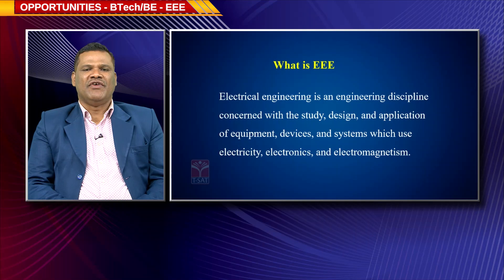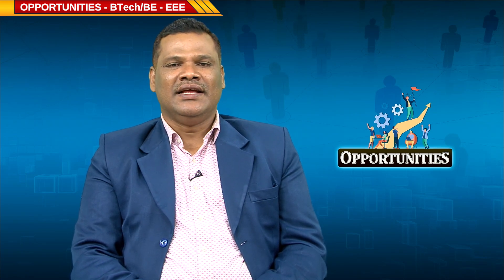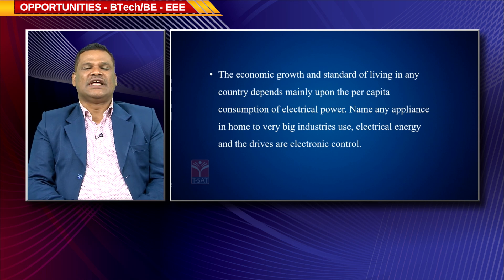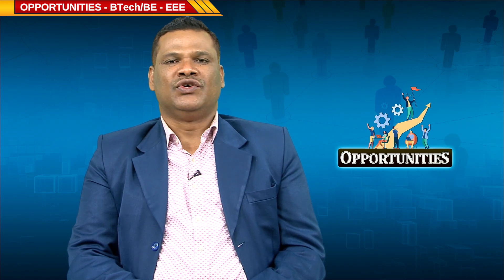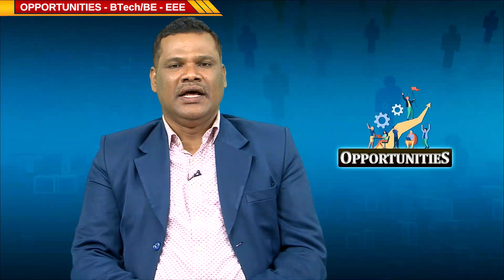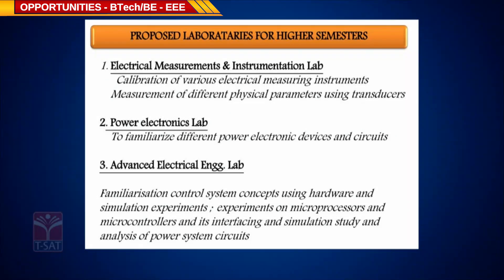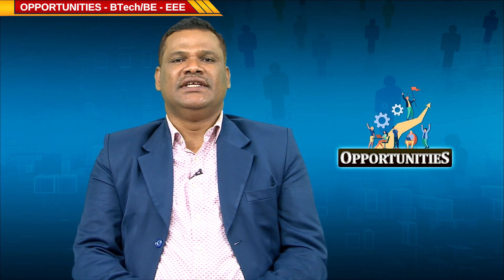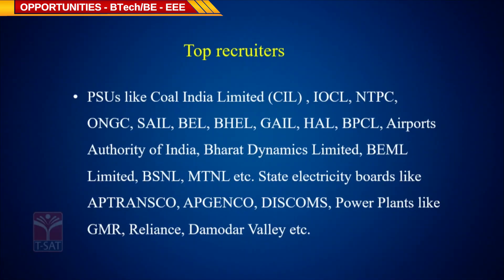Opportunities | B.Tech / B.E - Electrical and Electronics Engineering | T-SAT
T-SAT Network Digital Classes are Now Available on Following Platforms:

👉Install T-SAT App:
1. For Android Users: Play Store
2. For Apple Users: AppStore